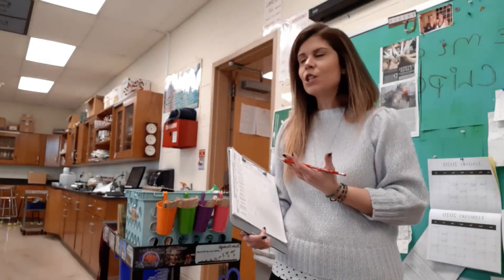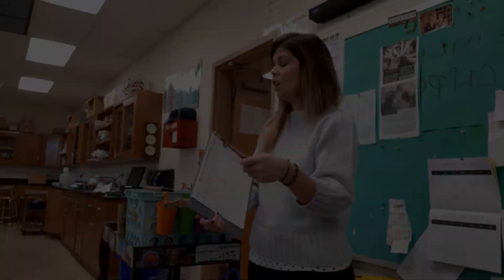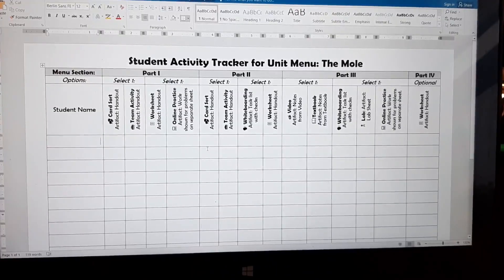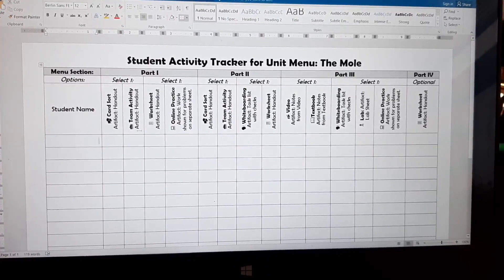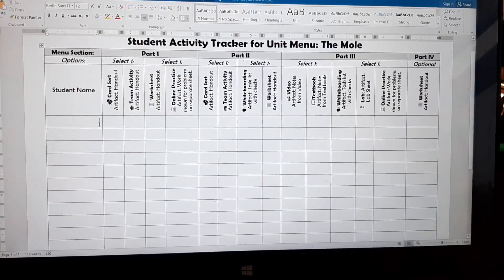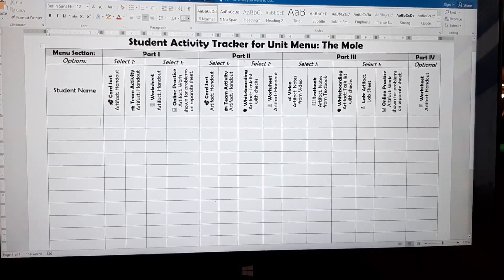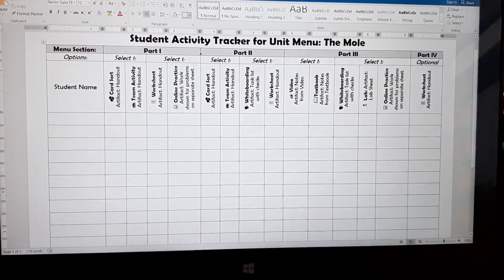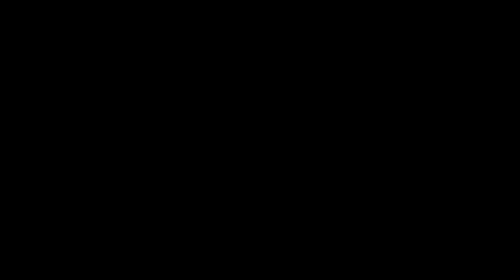Using A Unit Menu Student Choice Tracker - Episode 19 | MsRazz ChemClass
It's time to try something new!  When I rolled out my unit menu product line, I started to get some questions about how I keep track of my students' choices as they work through the menu.  To be honest - I never really found it necessary to keep track of each activity due to the formative assessments administered in each section.  But you asked, and I listened!  I kept track of my students' progress during our unit menu on the mole and the results surprised me.  Watch as I share how I prep and plan during the course of this menu as well as how I designed and implemented the new tracker.